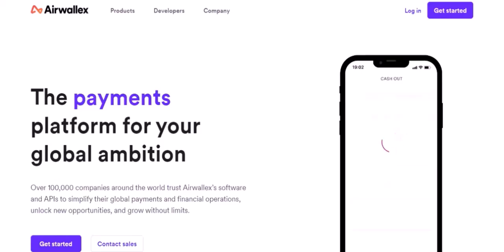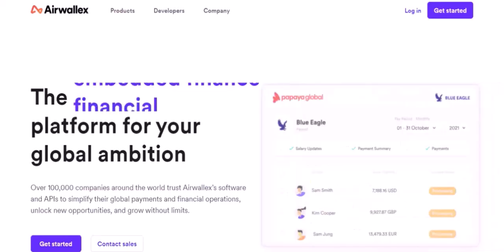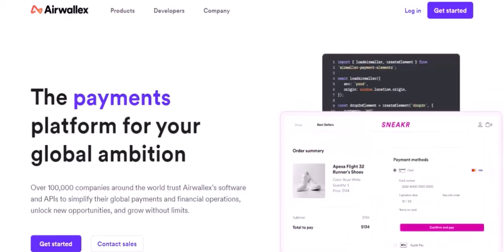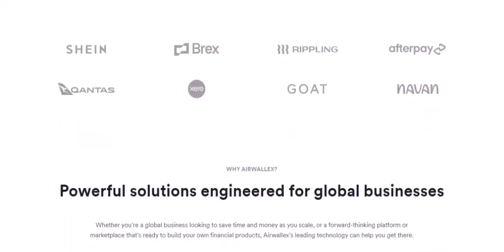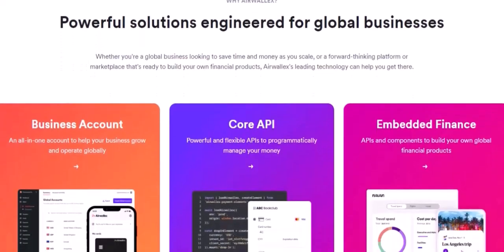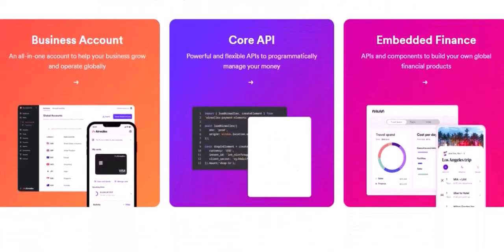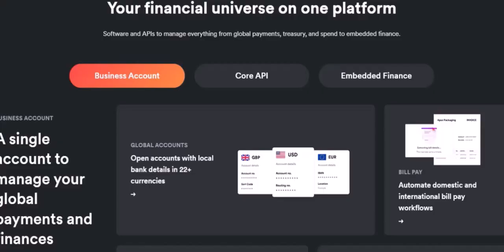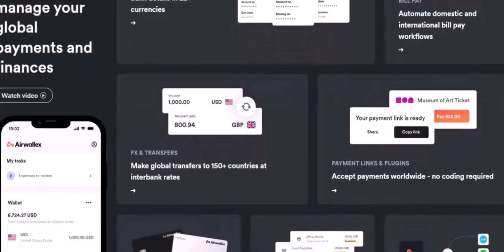best Airwallex fees and hidden costs?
In this video we talk about best Airwallex fees and hidden costs